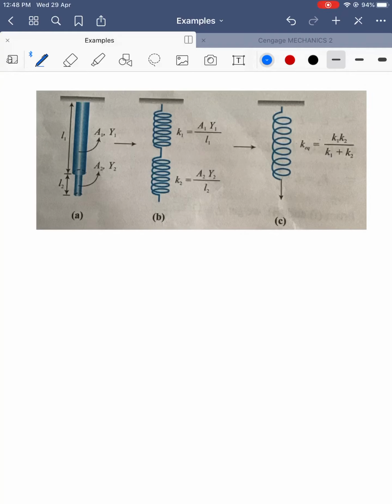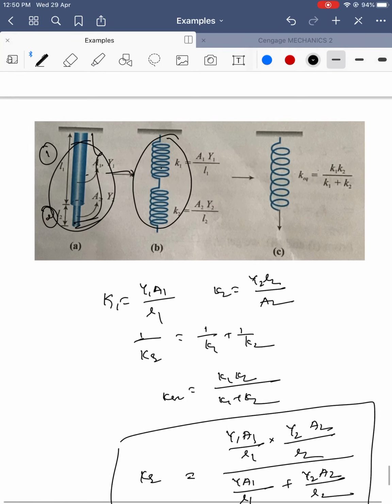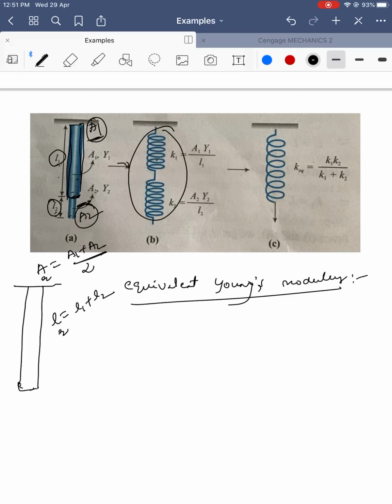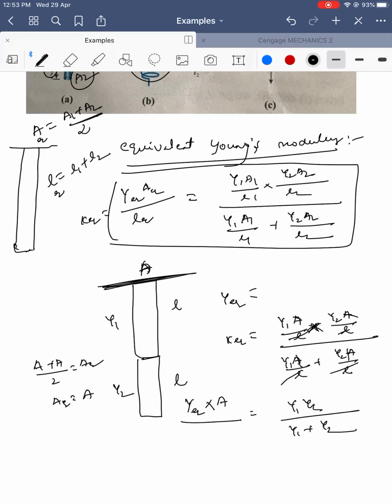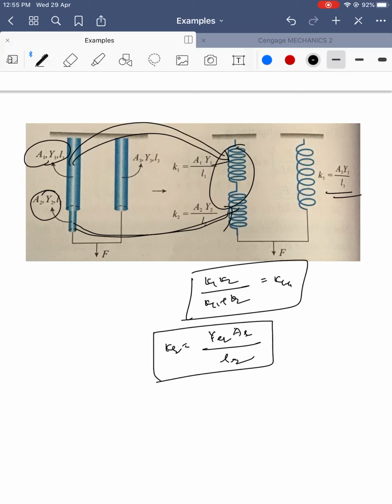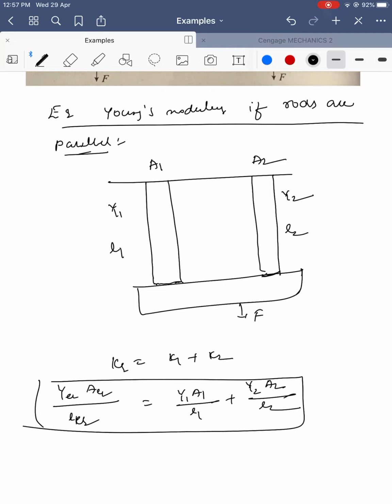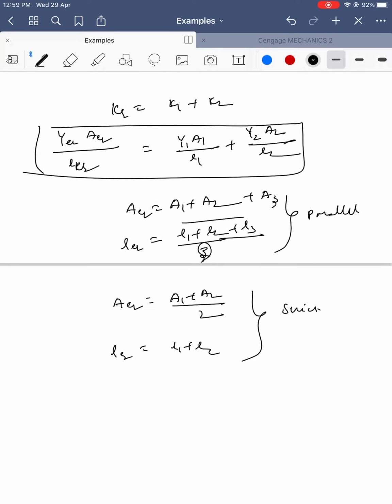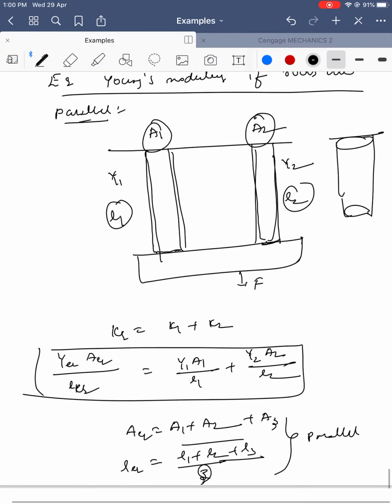Elasticity-08 (Equivalent Young’s Modulus)